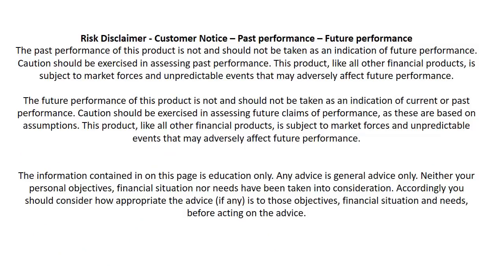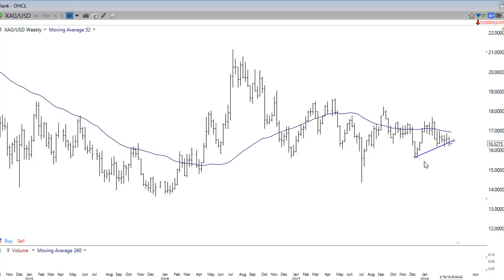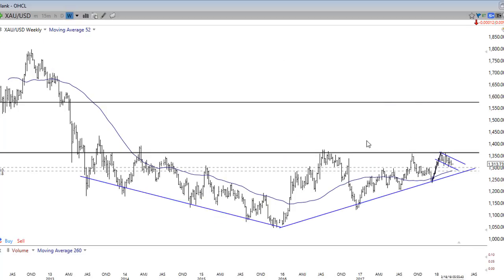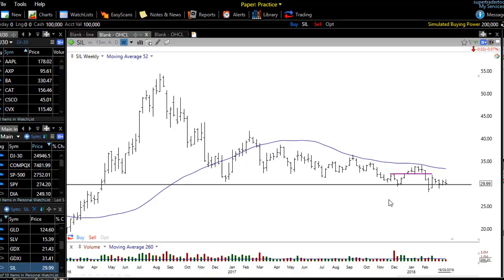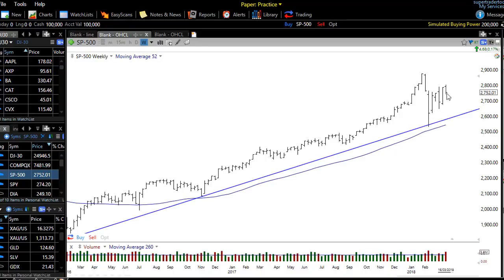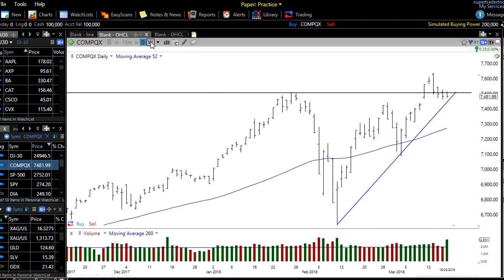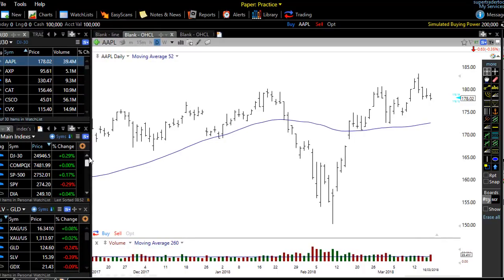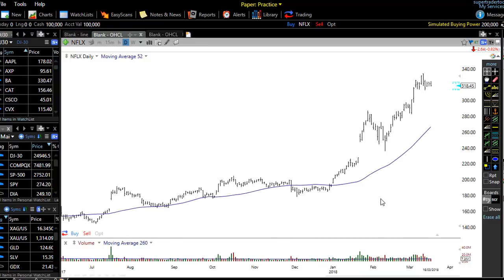What's Coming This Week ??